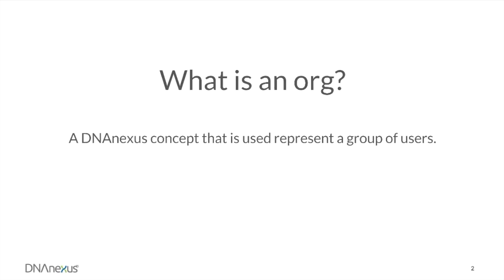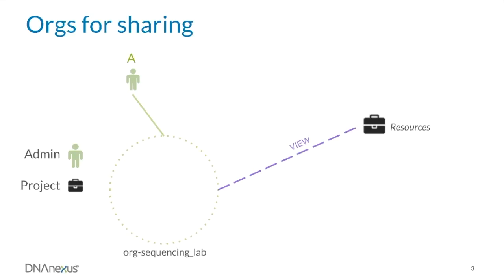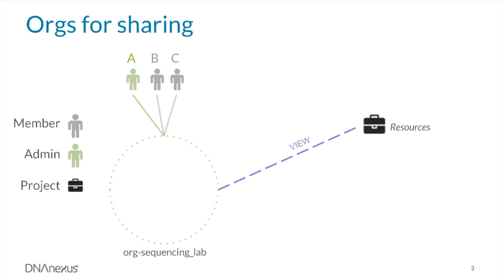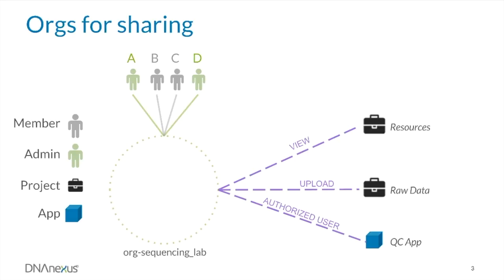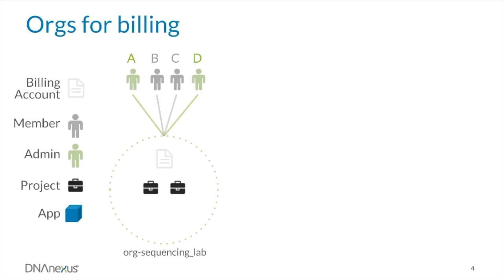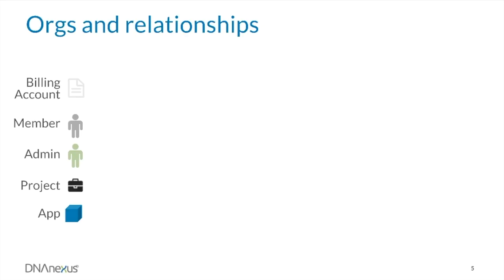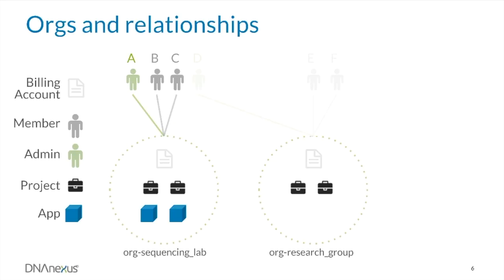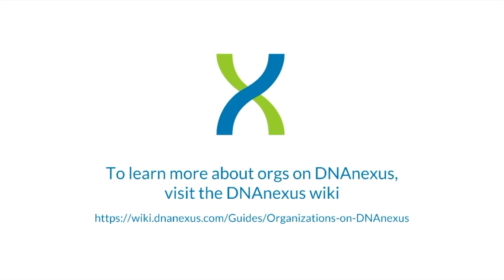Introduction to Organizations on DNAnexus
This video covers what orgs are and how they can be used to manage users on the DNAnexus platform.